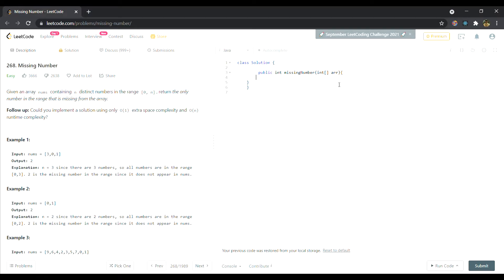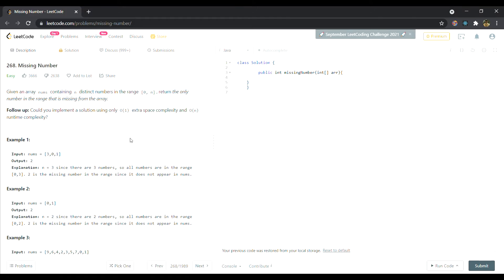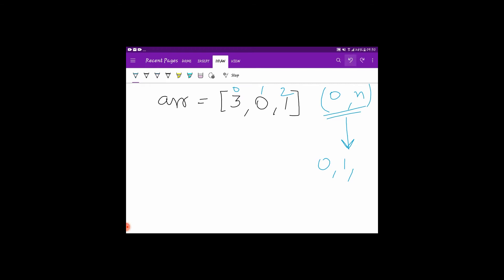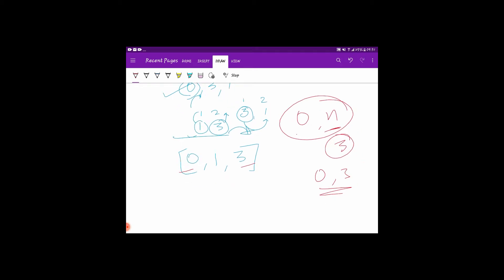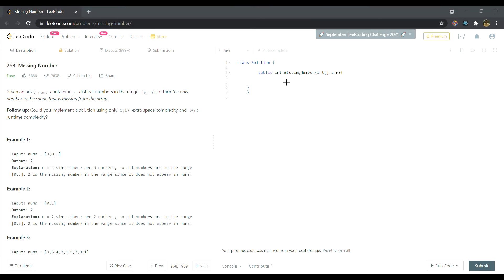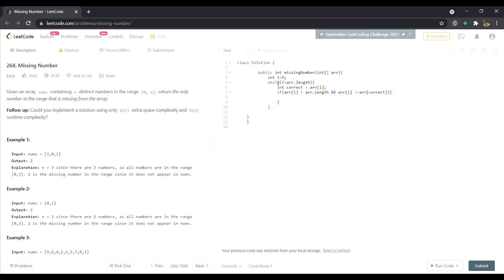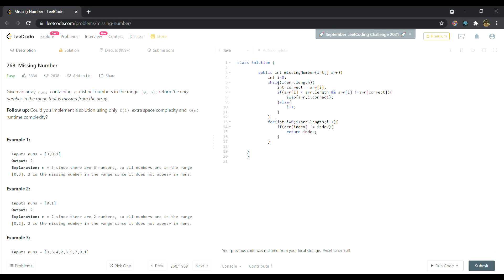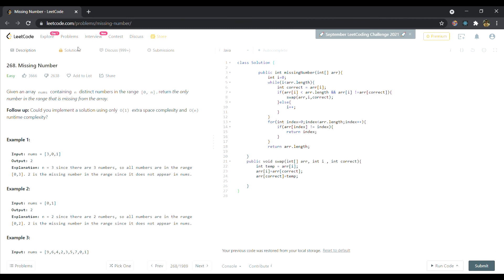268 LeetCode Missing Number || CommClassroom Kunal DSA Bootcamp Assignment Solution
Hey friends,
In this video I am solving the assignment questions of Kunal Kushwaha’s 0 to FAANMG DSA bootcamp. The quality of content is pretty amazing. This is not a promotional video, I am just giving credit where its due.

Please press the like button and comment on the video.
Keep coding keep supporting   ;D

Cheers!